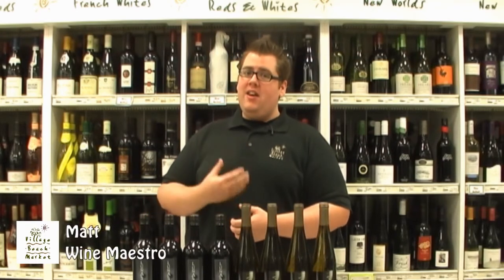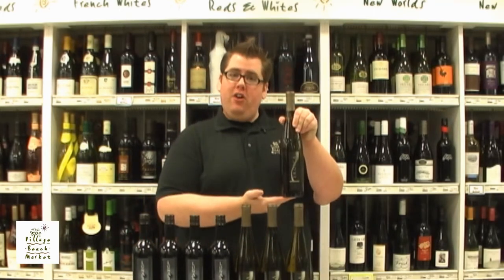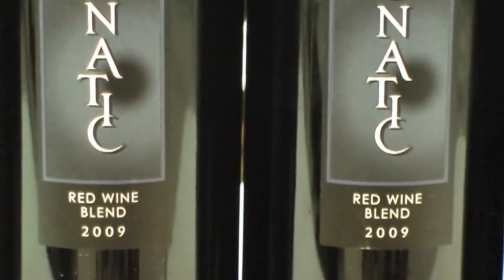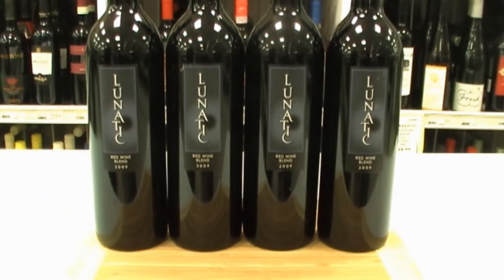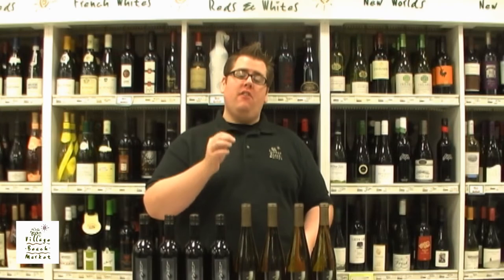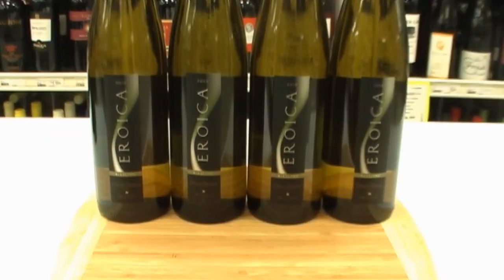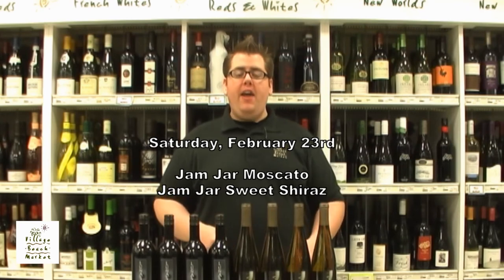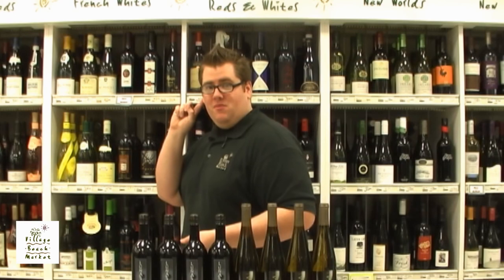Wine@VBM_20130218_ep003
Weekly wine show highlighting specific wines and events at the Village Beach Market. This week Matt discusses the Luna Vineyards Lunatic red wine blend and the Chateau St. Michelle Eroica Riesling.